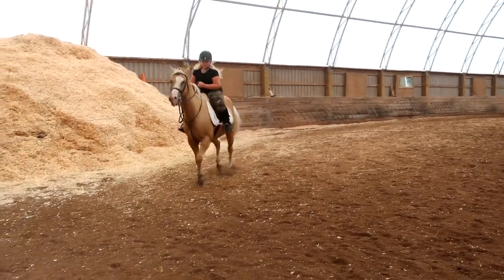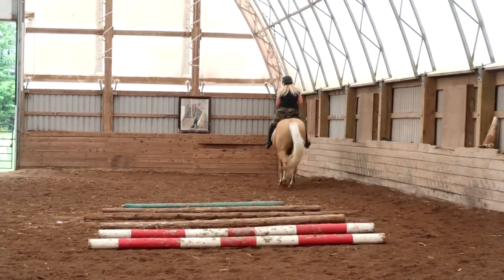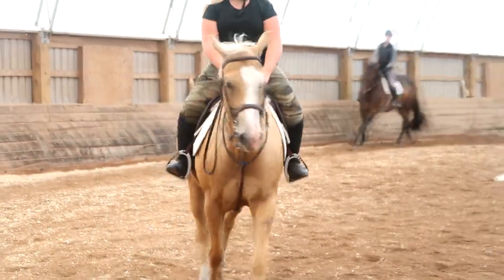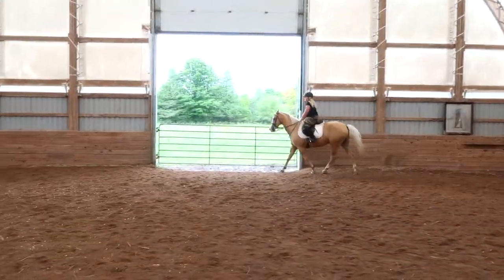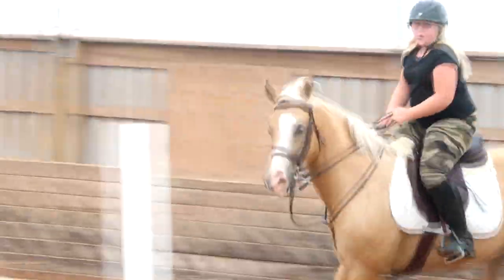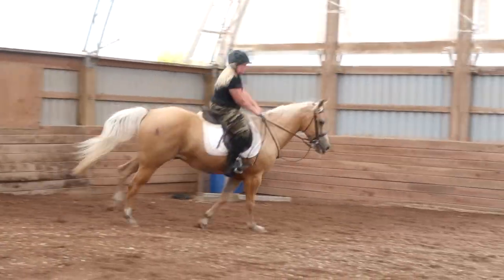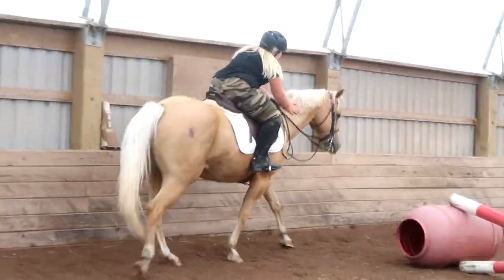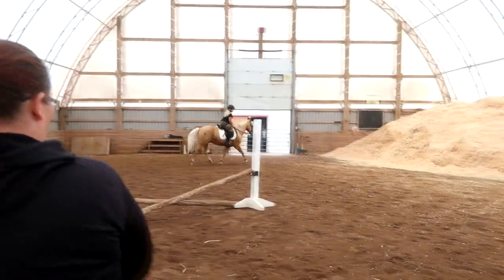I Can't Believe She Fell! Sophie Lesson